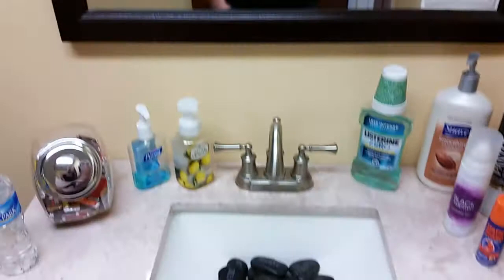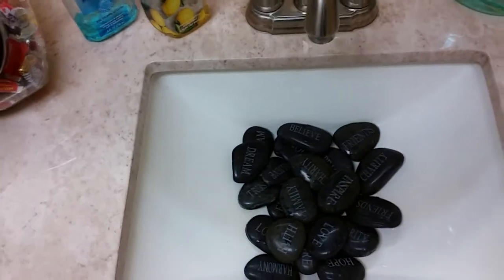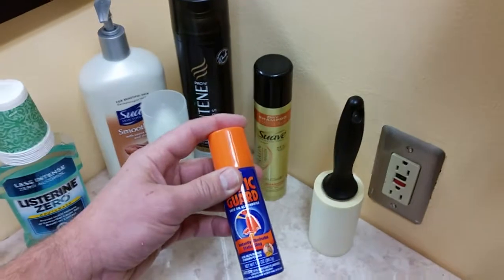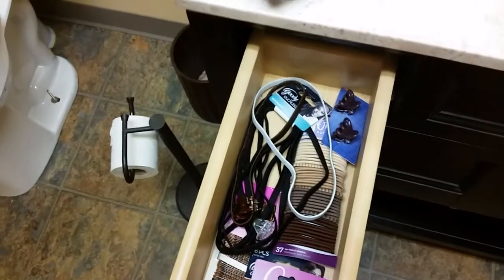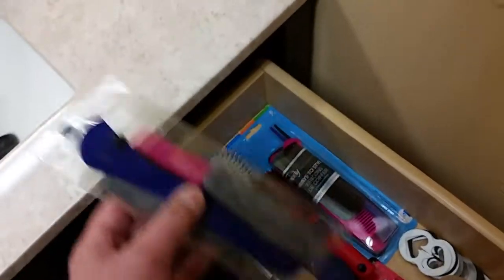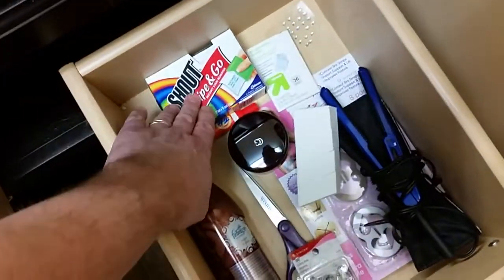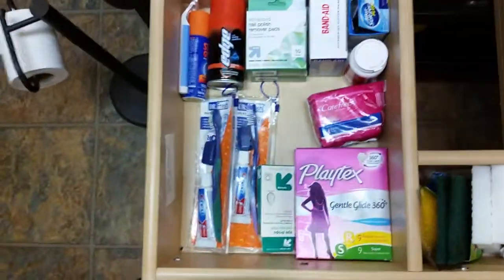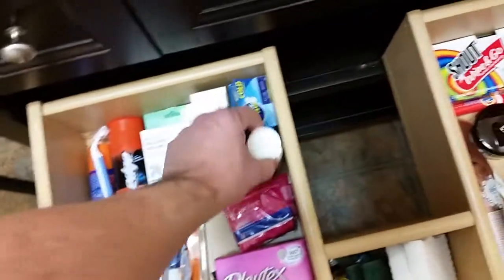03-07-16 - Tom Usher -- Setting Up Your Changing Room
03-07-16 - Tom Usher -- Setting Up Your Changing Room